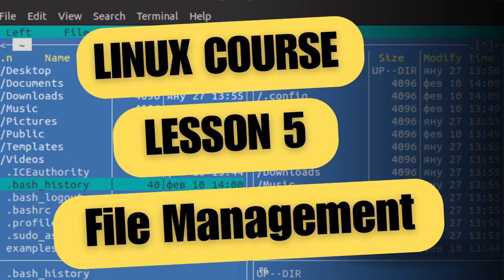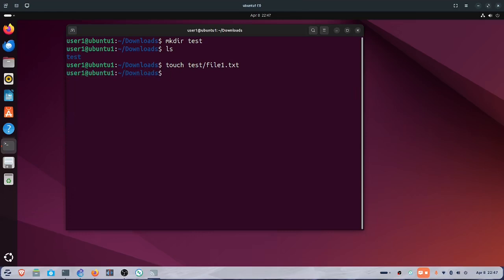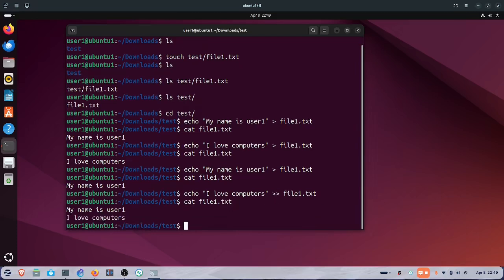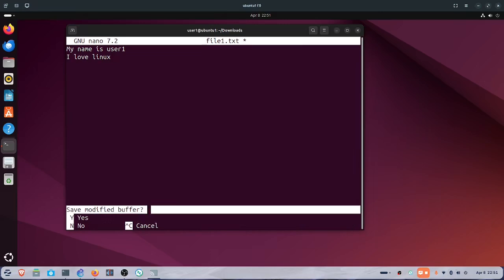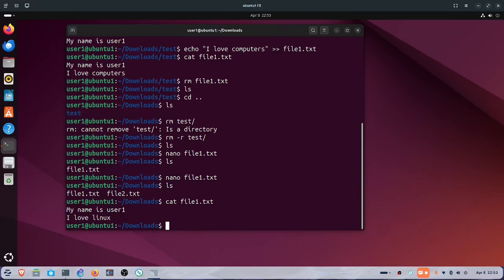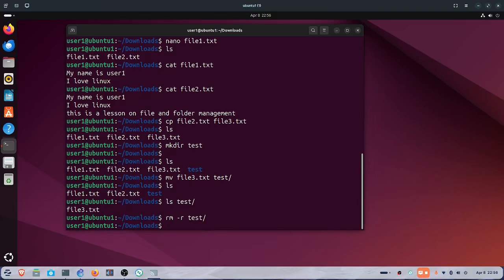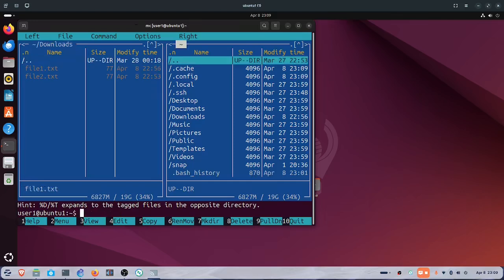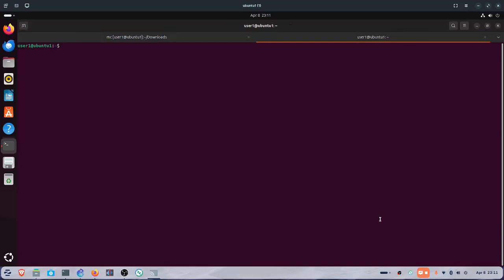Linux File Management Made Easy (Lesson 5) | touch, mkdir, cp, mv, rm, cat, nano + mc Bonus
🚀 Linux Course Lesson 5: File Management Made Easy!

In this lesson, we dive into essential Linux file management commands that every beginner must know. You’ll learn how to create, copy, move, delete, view, and edit files directly from the terminal.

💻 Commands Covered:

cp – Copy files and folders
mv – Move or rename files
rm – Delete files and directories
cat – View file contents
nano – Edit files easily

🎯 BONUS: Learn how to use mc (Midnight Commander) – a powerful visual file manager inside the terminal!

🔥 This course is perfect for:

Beginners starting Linux
IT students
Sysadmins & DevOps learners
Anyone wanting to master the Linux command line

👍 If you enjoyed this video:

Share with others learning Linux